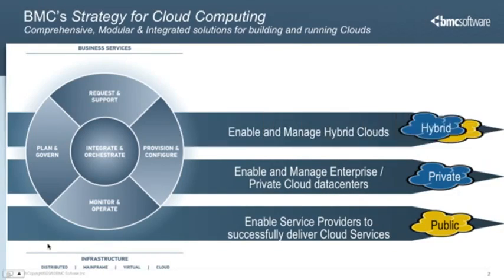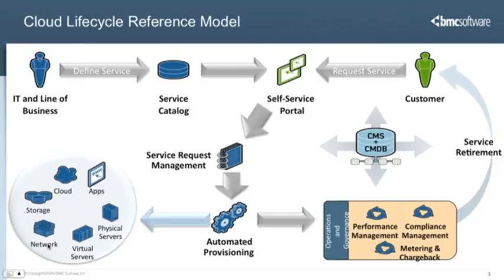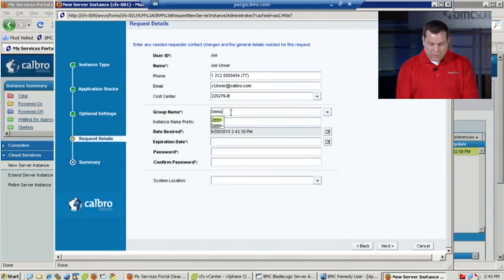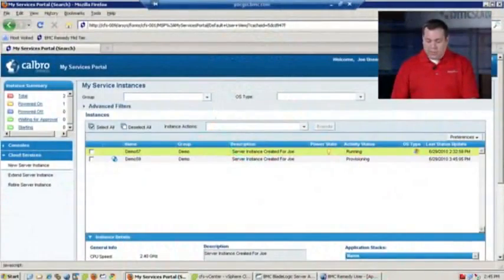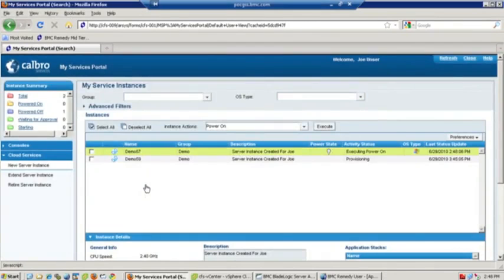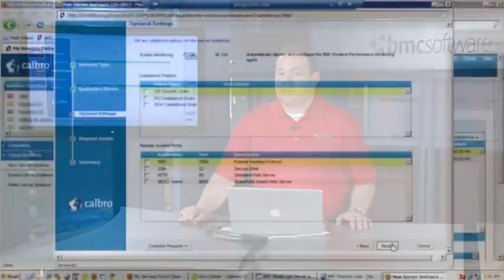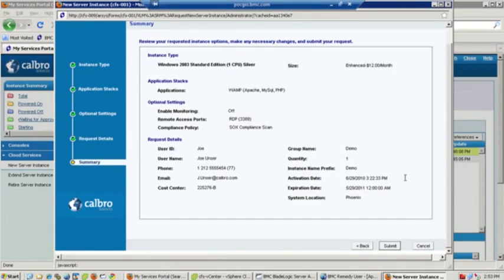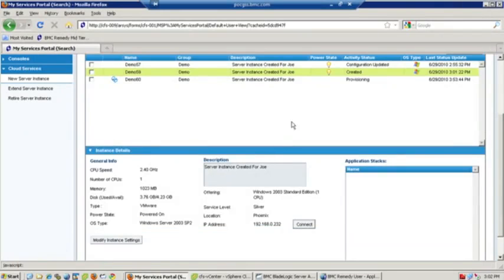BMC Cloud Lifecycle Management